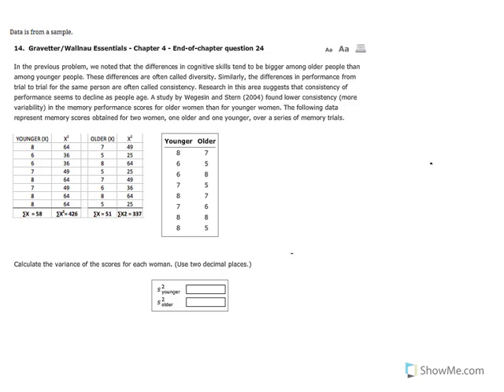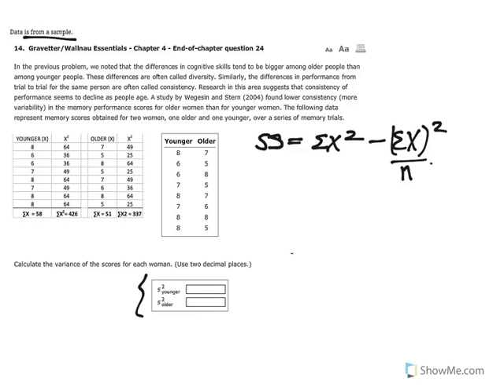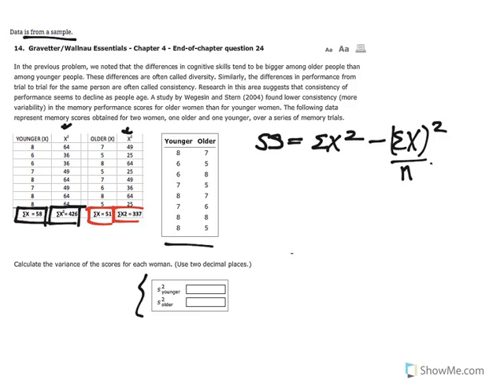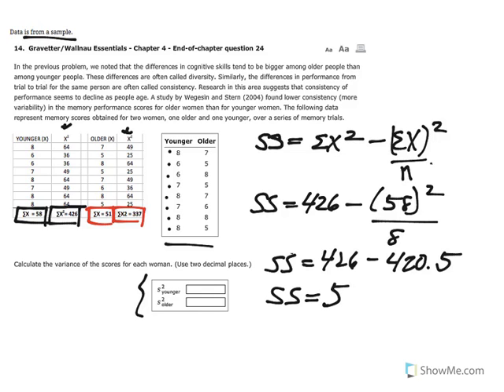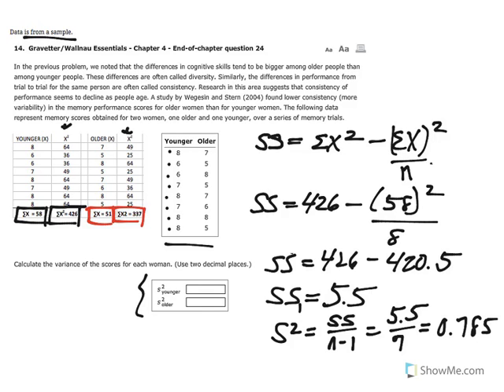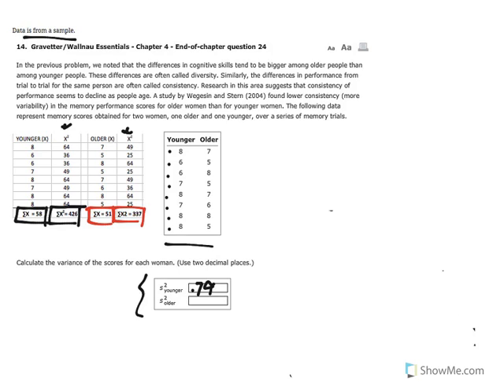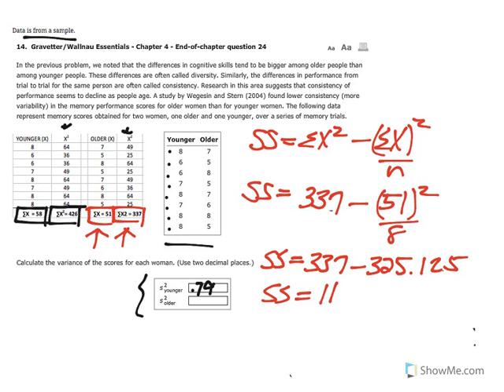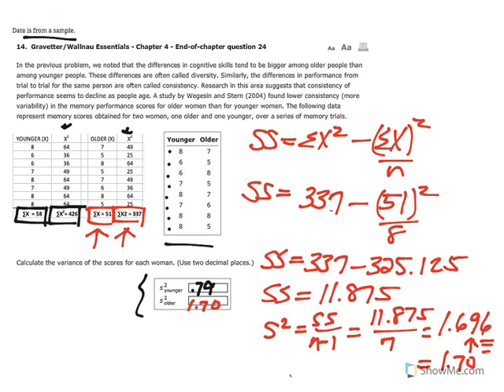Chapter 4 #14 in Aplia